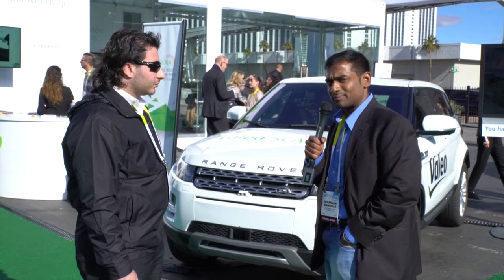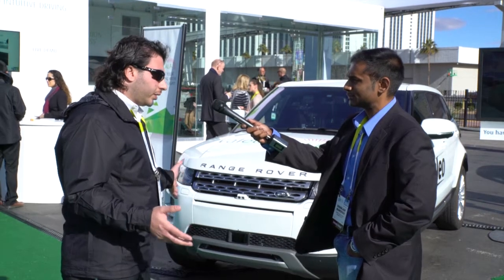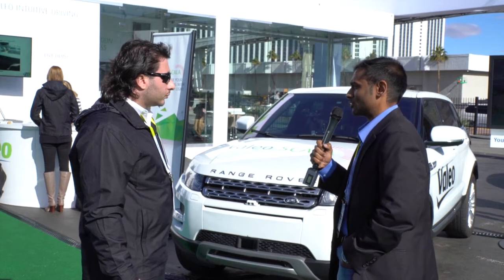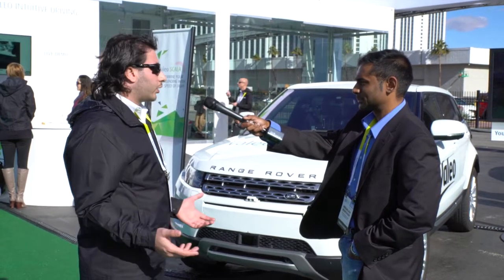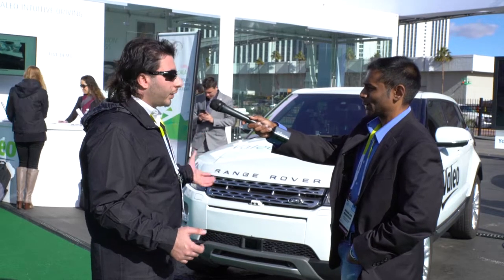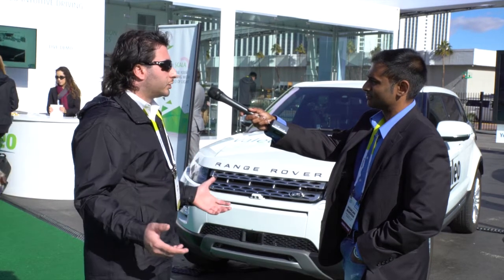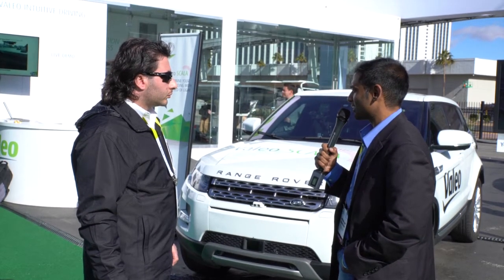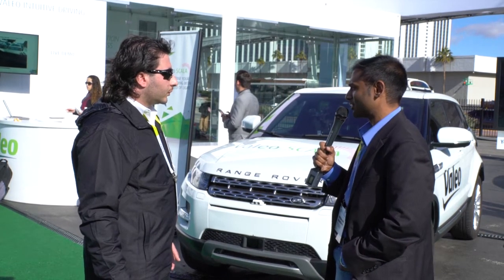The SCALA Automotive Grade Laser Scanner - Valeo - CES 2016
Frost & Sullivan's Mobility Automotive & Transportation team interviews Valeo about their new The SCALA Automotive Grade Laser Scanner at Day 3 of CES 2016 in Las Vegas, NV.